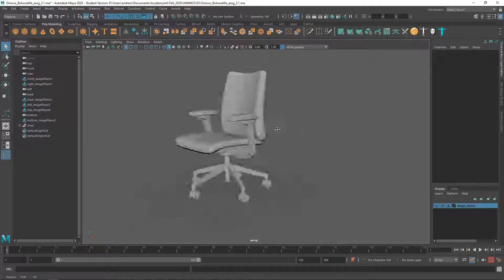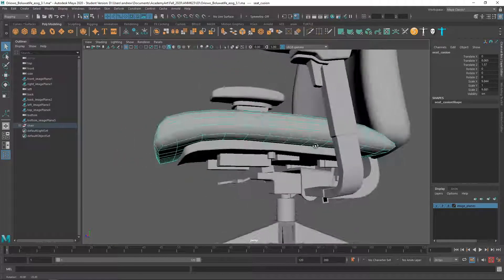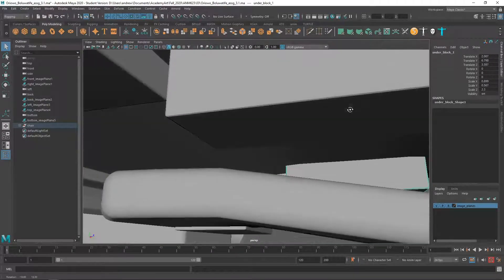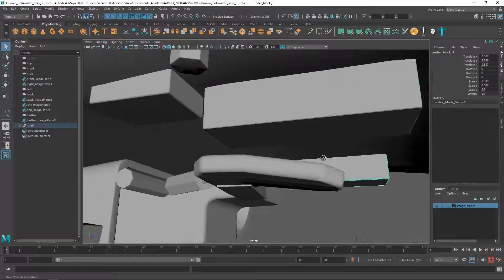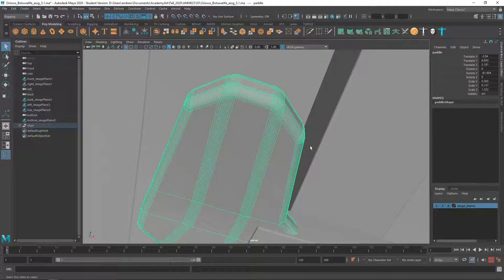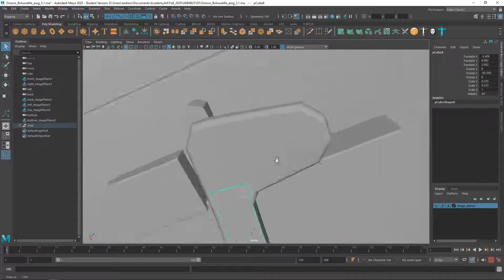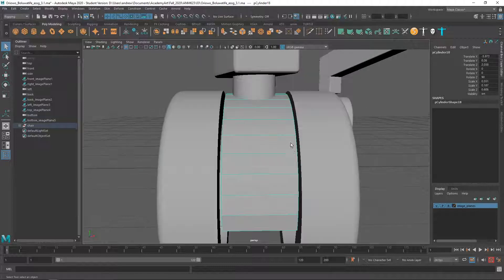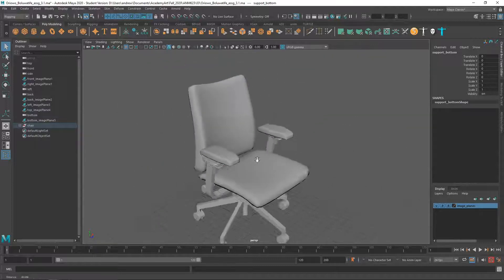fall 20 anm623 03 bolu oriowo